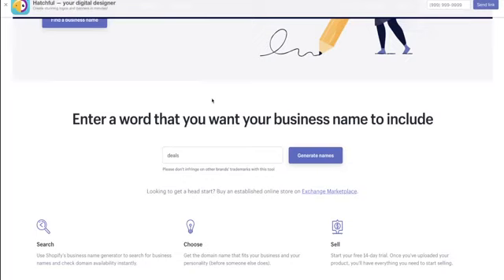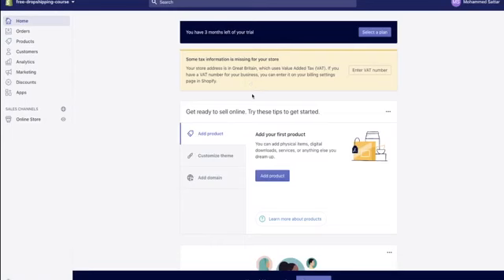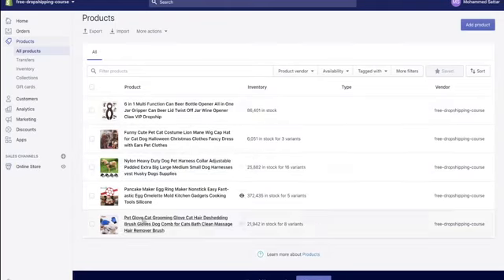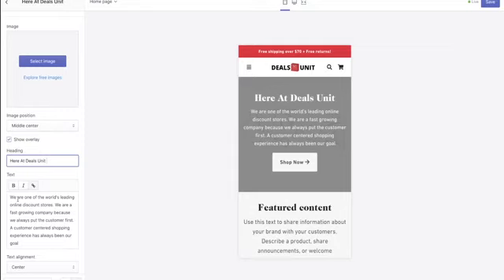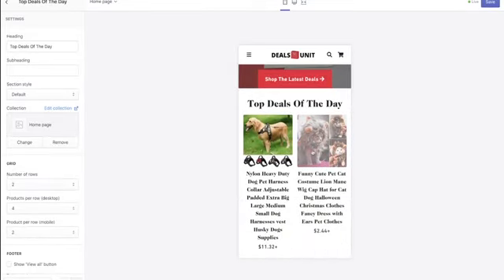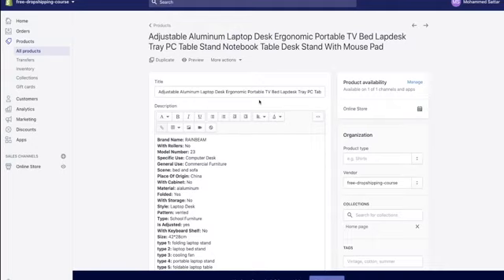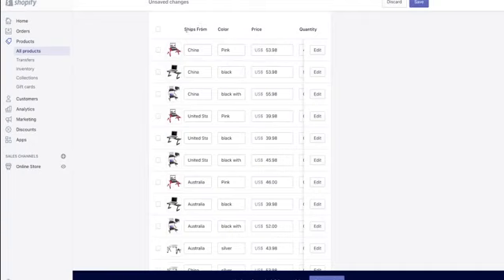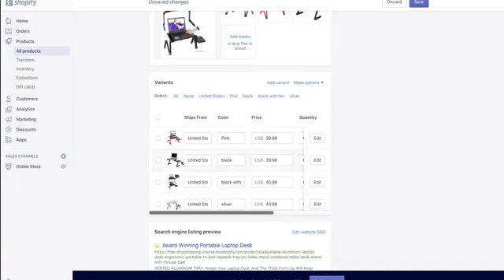FREE Shopify Dropshipping Course | COMPLETE A-Z